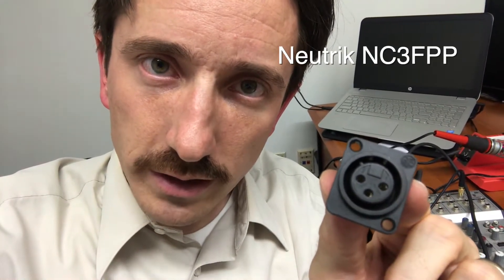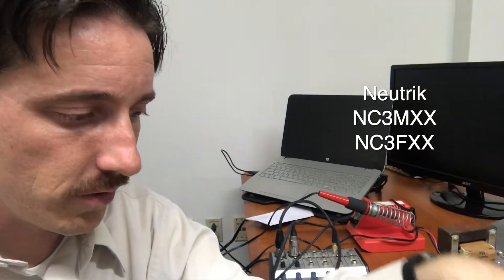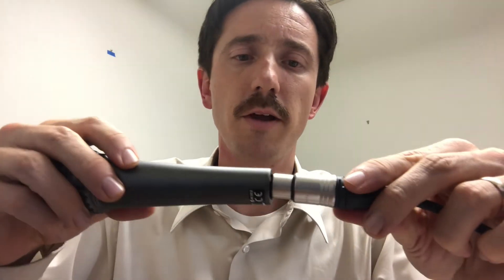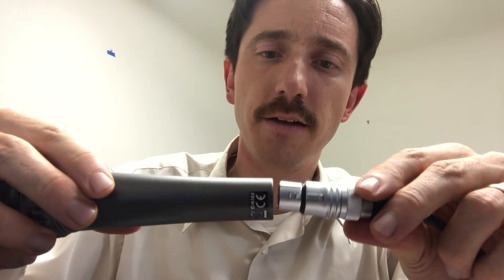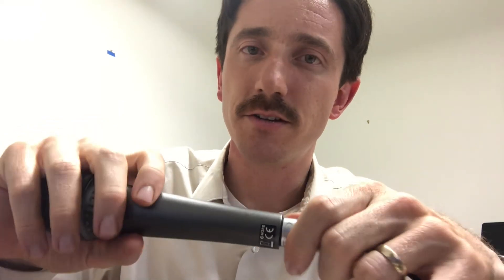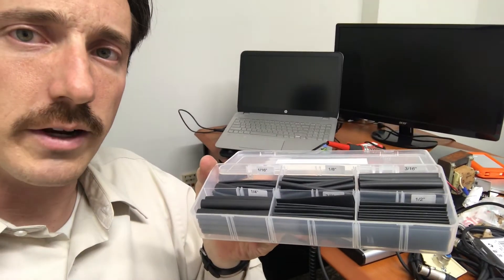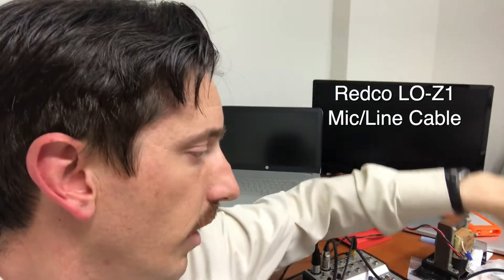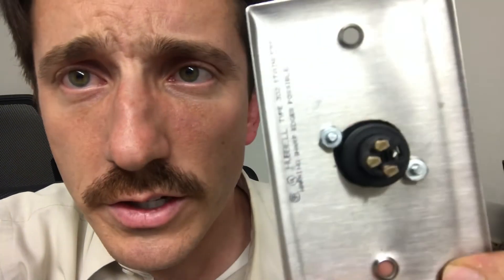Which XLR microphone connector is the best?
This video covers some tips and tricks to help with understanding the best XLR connectors for microphones and sound systems. Also, we discuss cable making, xlr panel mounts, what to avoid, and how to save $$!

Redco LO-Z1 microphone cable

Blank Metal Wall Plates

Neutrik plastic panel mount connector shown in this video: NC3FPP
2 pack
12 pack

Neutrik Metal version Panel Mount NC3FD-L-1

Neutrik basic cable connection ends NC3MXX & NC3FXX

5/16" inch heat shrink tubing